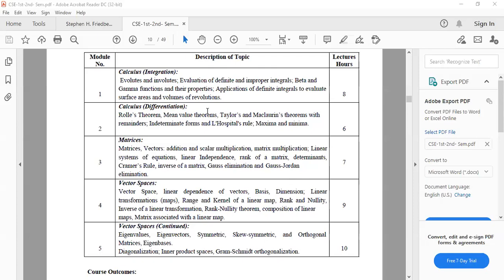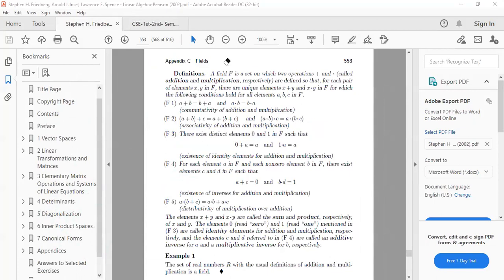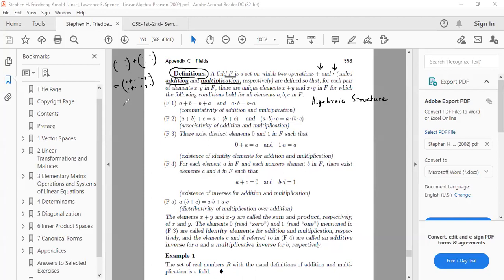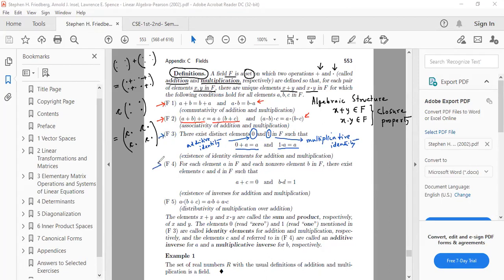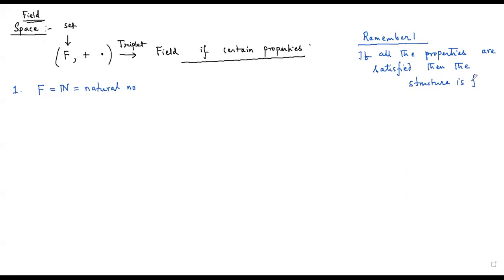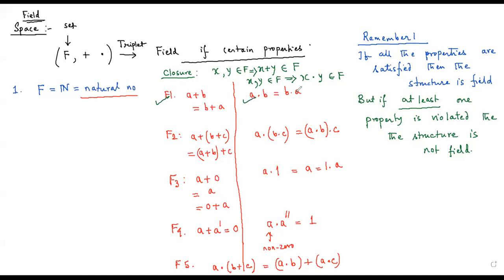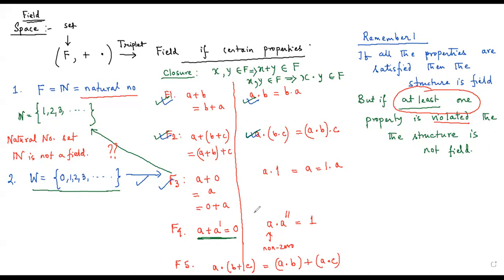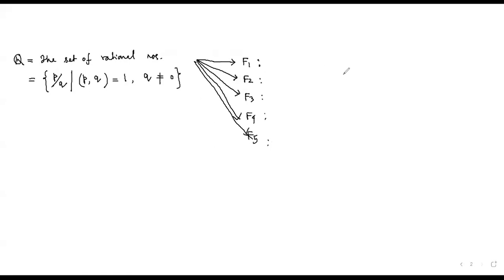What is Field? - Part 1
This video gives an idea about the algebraic structure which is called Field on which two algebraic operations addition and multiplication are defined.